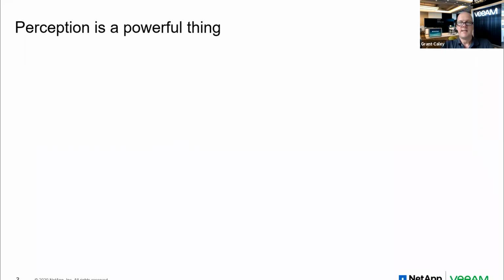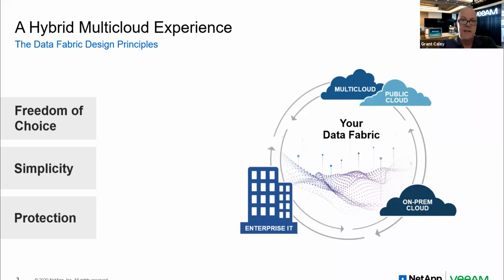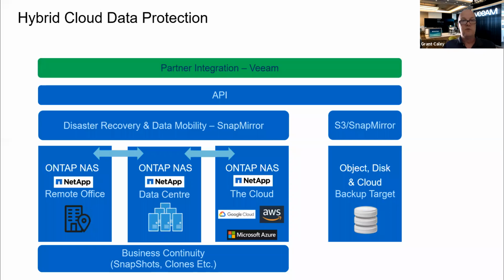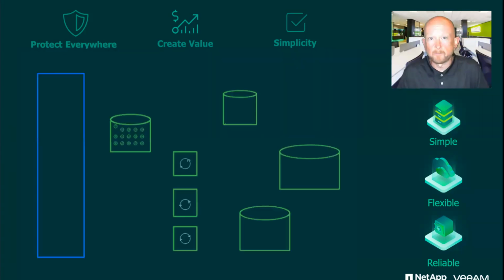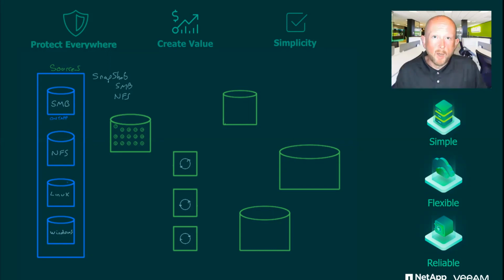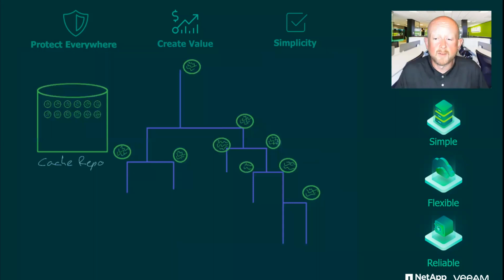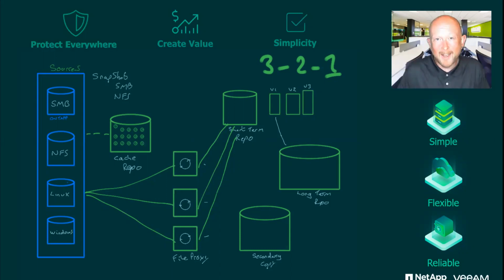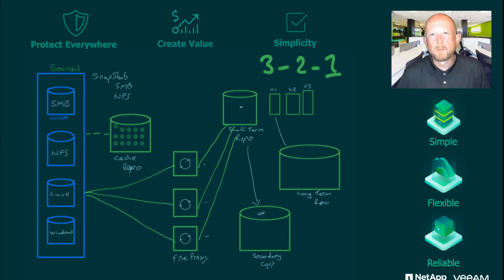Why NetApp and Veeam are a perfect match for NAS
Watch a NetApp and Veeam Technical Briefing to learn why NetApp and Veeam are a perfect match for NAS.